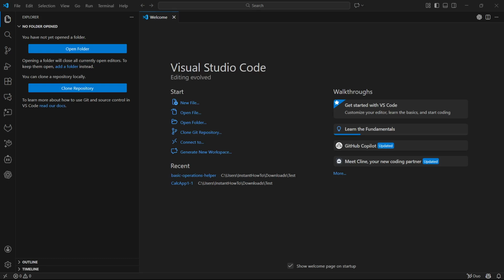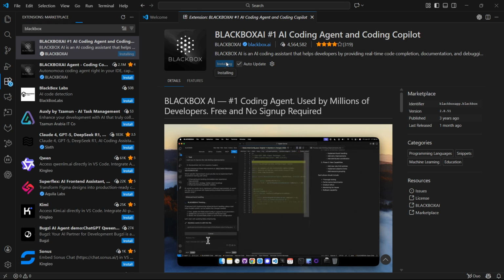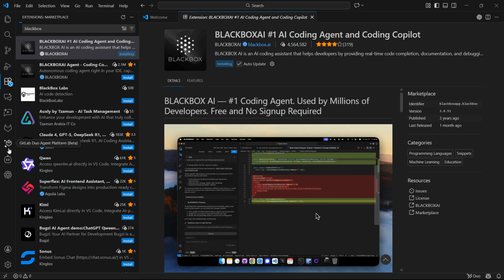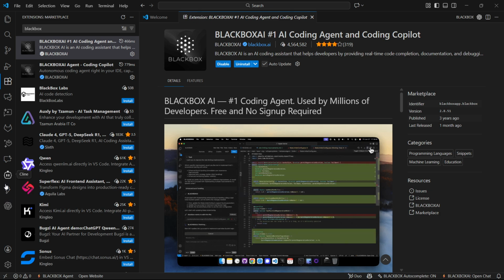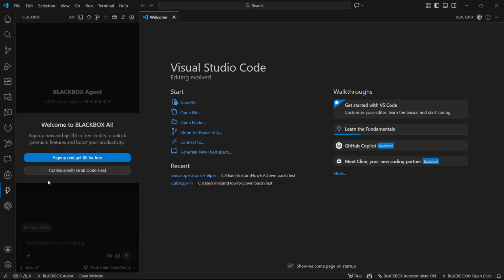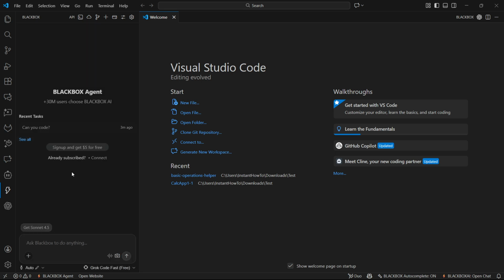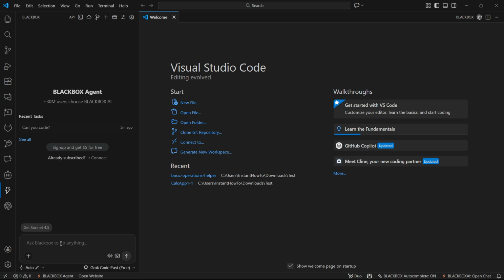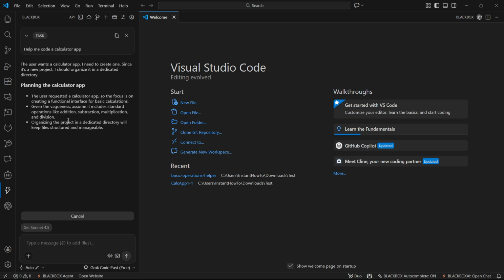How To USE Blackbox AI In VSCode (QUICK & EASY) 2026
In this video, I'll show you how to use Blackbox AI in VSCode. This is a full guide on how to install, configure, and leverage Blackbox AI to improve your coding workflow in VSCode in 2026. If you want to code smarter and faster using AI, this is the video you need to watch!